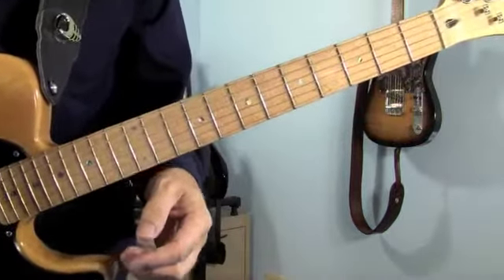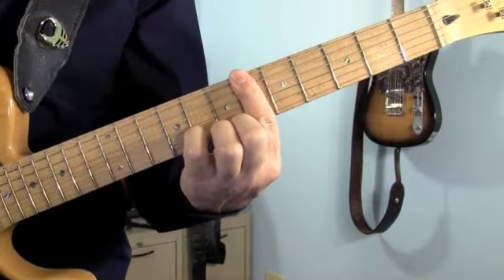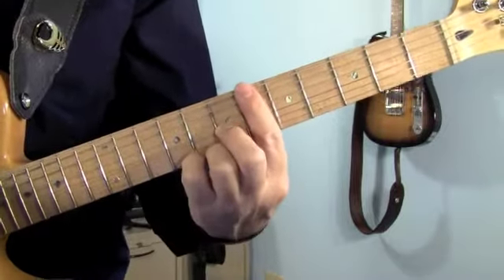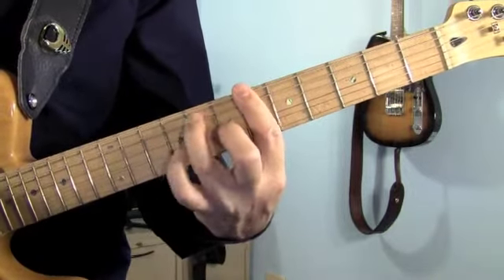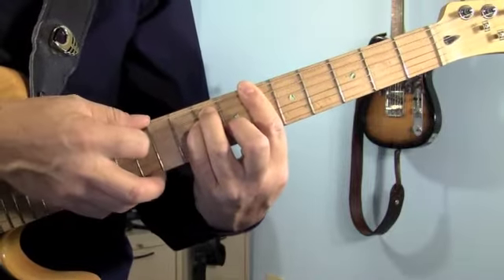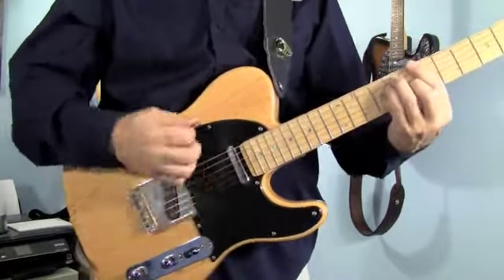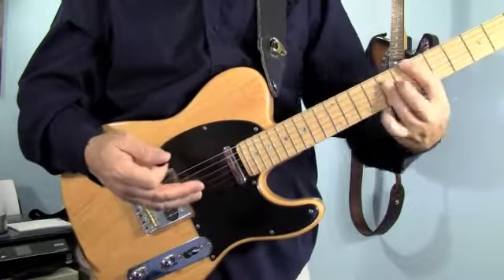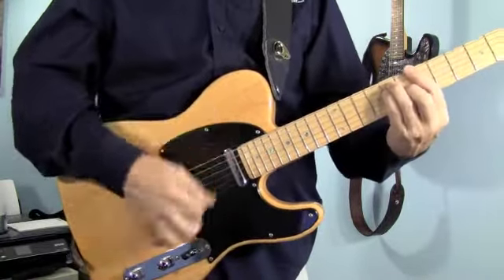How to Play "Walking on Sunshine" by Katrina and the Waves | Easy Guitar Lesson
Share your progress or questions with our community below!

🎸 **Learn how to play "Walking on Sunshine" by Katrina and the Waves on the guitar!** This fun and upbeat 80s classic is a must-know for any guitarist. In this video, we’ll break down the chords, strumming patterns, and rhythm techniques to get you playing along in no time. Whether you're a beginner or looking to refine your skills, this lesson is perfect for you!

- Play the chords used in "Walking on Sunshine"
- Understand the strumming patterns that make this song so lively
- Perform the song with confidence and energy